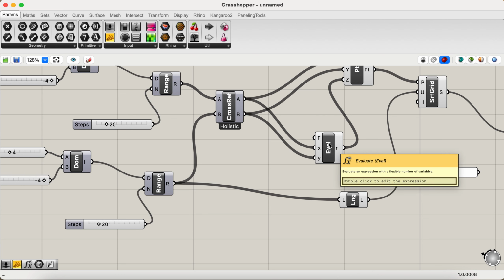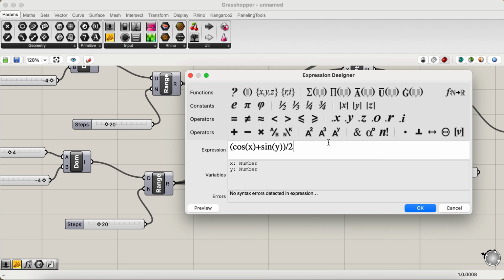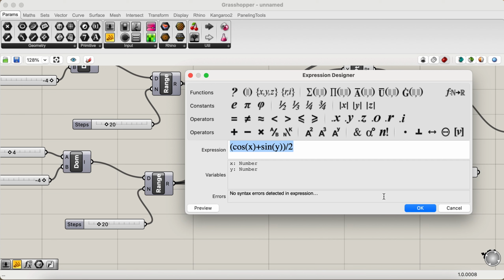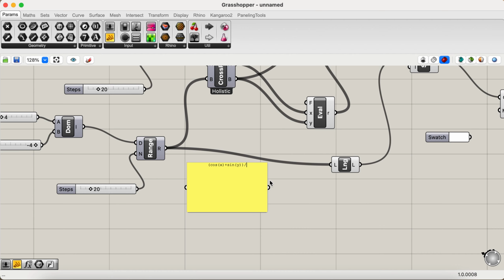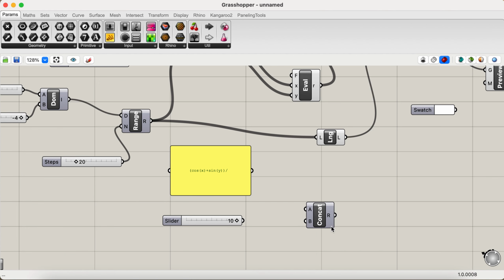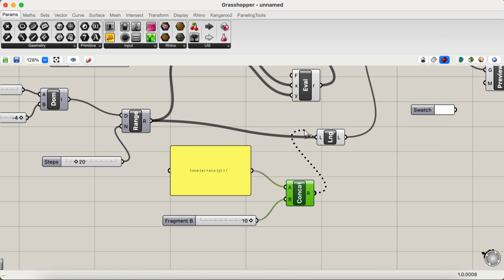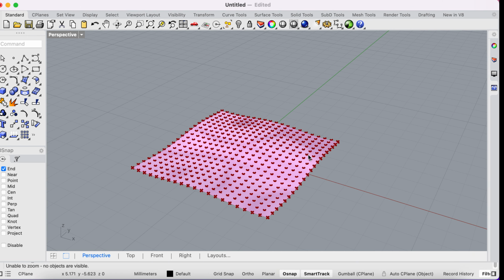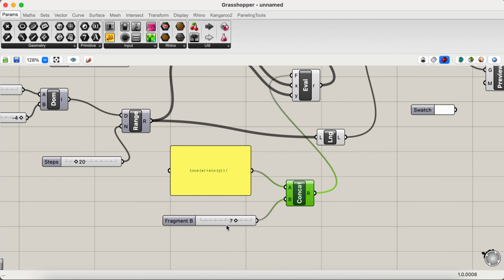Parametric Design Grasshopper Tutorial 1 | Class 12 | Concatenating Text and Numbers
In this tutorial, we explore the technique of concatenating text and numbers in Grasshopper. Learn how to use the "Concatenate" component to combine strings and numeric values, which is particularly useful for creating dynamic labels or identifiers within your parametric design projects. Understand how to efficiently merge text and numbers, enhancing your ability to generate custom annotations and organized data outputs in your Grasshopper models.